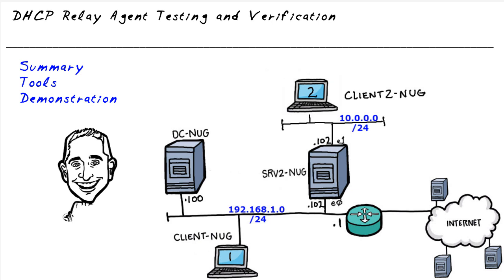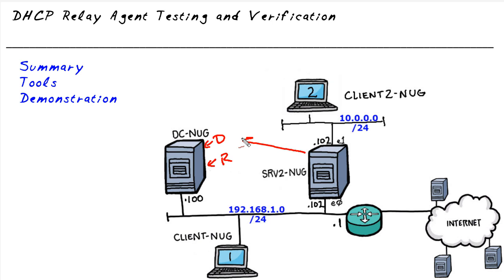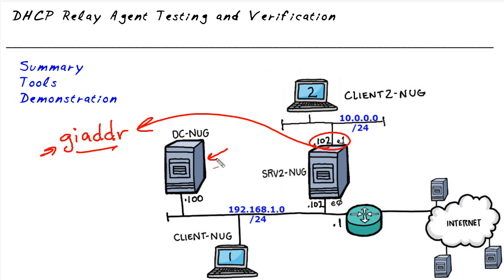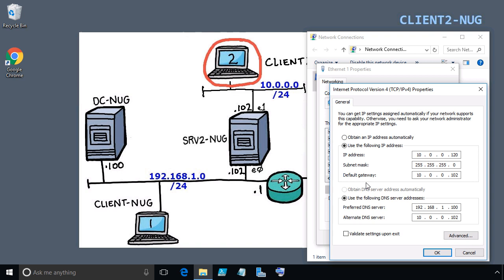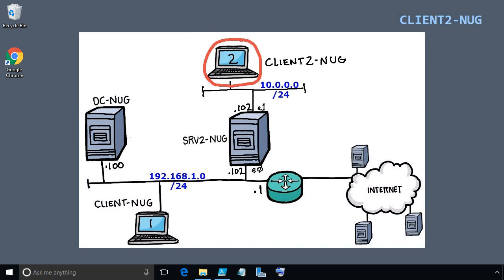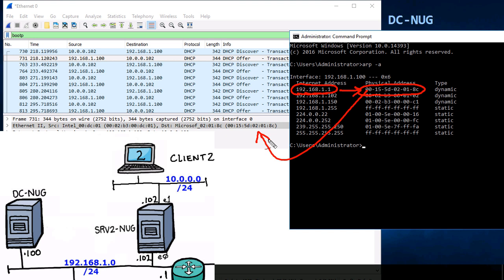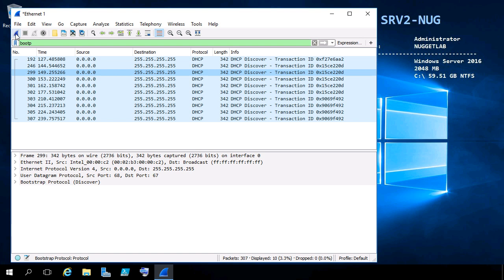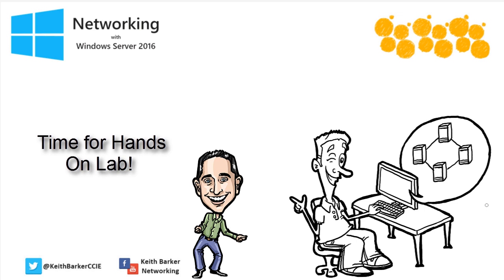DHCP relay testing and verification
Windows Server 2016 DHCP Relay verification and troubleshooting, using Wireshark.  For more Windows 2016 networking training, please check out CBTNuggets.com